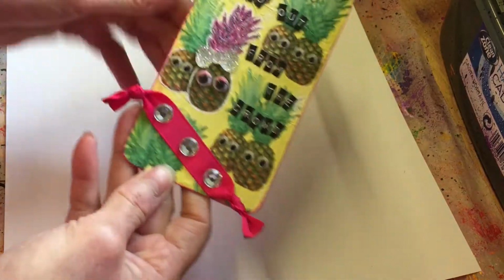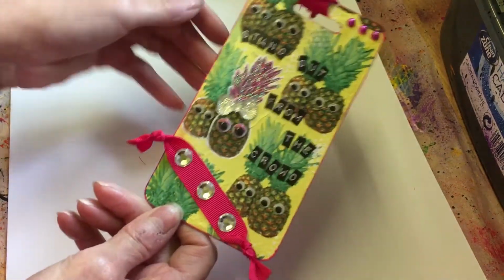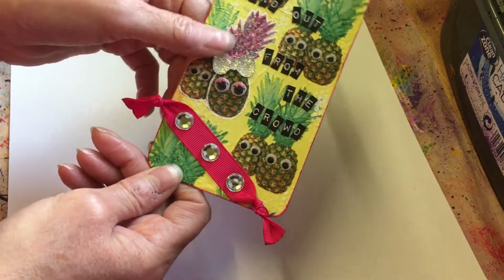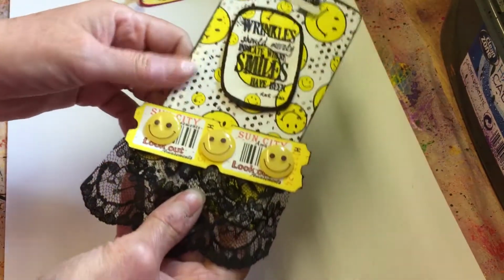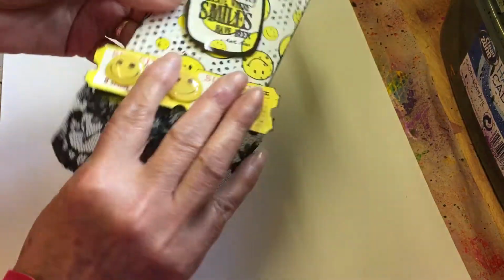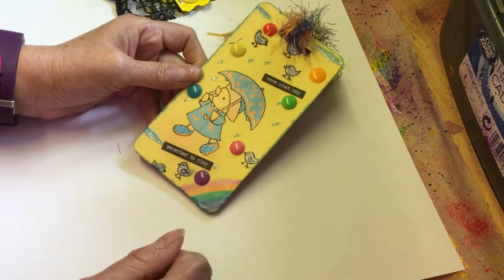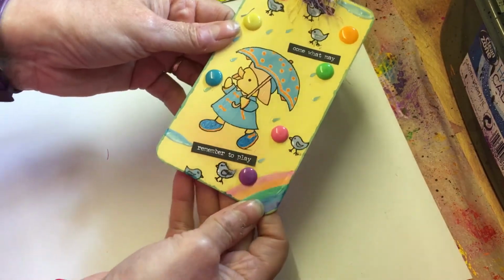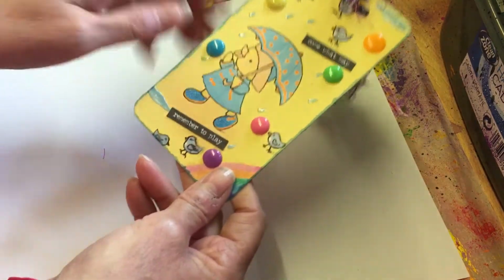Tags I made for Jodie's challenge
Please pop across and join in Jodie's lovely fun challenge if you're able to :o)
Tfw :o)